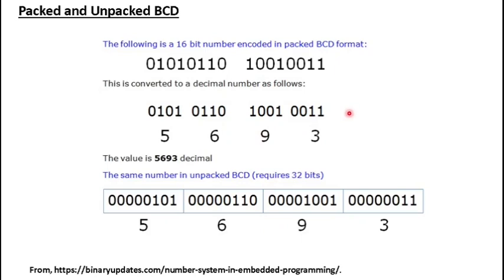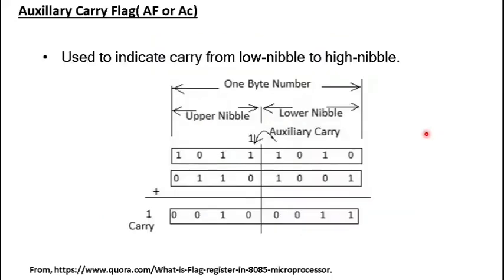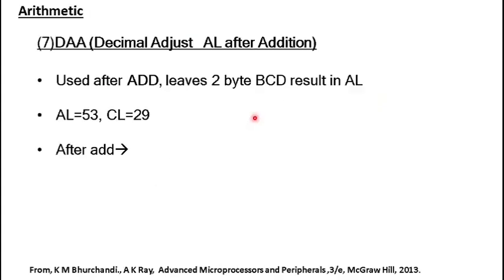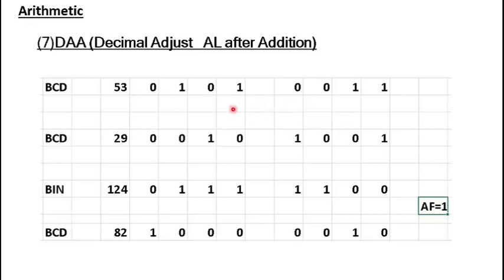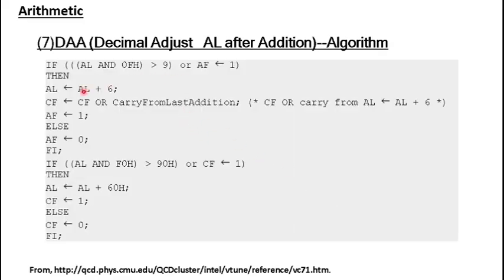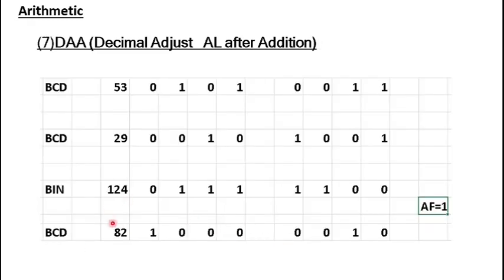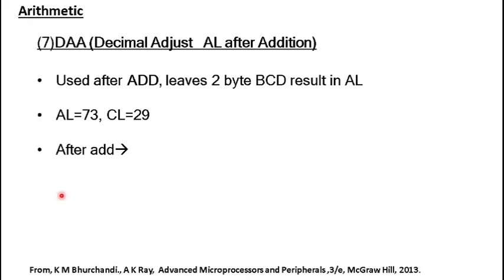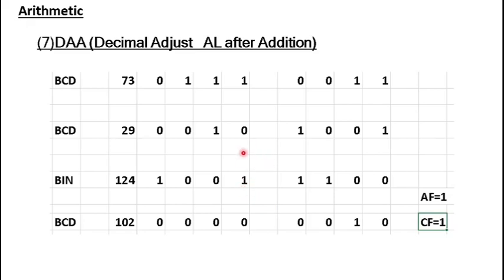8086 Instruction Set--BCD Arithmetic | Packed & Unpacked BCD Explained with DAA Instruction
Part of the Definitive 33-Video Course on Microprocessors and Microcontrollers, this video focuses on BCD Arithmetic in the 8086 Microprocessor, a key topic under Module 2: Addressing Modes and Instructions of the KTU CST307 syllabus (2019 Regulation).

You’ll learn how BCD (Binary Coded Decimal) operations are handled using the DAA (Decimal Adjust Accumulator) instruction, understand packed and unpacked BCD representation, and explore the role of the Auxiliary Carry Flag (AF) in arithmetic operations.

📘 In This Video:

Packed vs Unpacked BCD Representation

Auxiliary Carry (AF) Flag Explained

How DAA Converts Binary to Valid BCD Format

Step-by-Step Example: 73 + 29 in BCD

Understanding the Algorithm Behind DAA

🎓 For KTU Students (CST307 - Microprocessors and Microcontrollers):
This lesson aligns with Module 2 and helps strengthen your understanding of arithmetic and logical instructions in the 8086. Ideal for B.Tech Computer Science and Engineering students preparing for internals, semester exams, or project labs.

📚 About This Course:
This video is part of a 33-video series covering:

8086 Architecture and Signals

Complete 8086 Instruction Set

Addressing Modes and Assembly Programming

Memory and I/O Operations